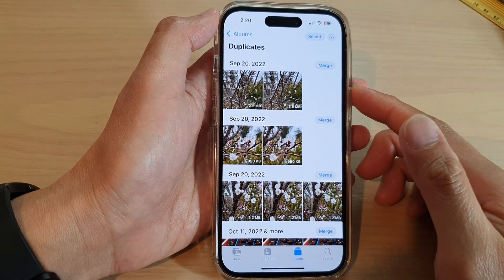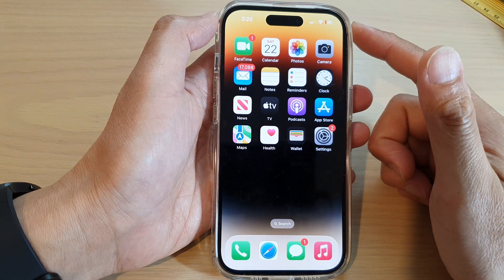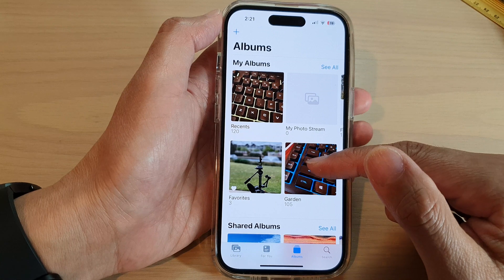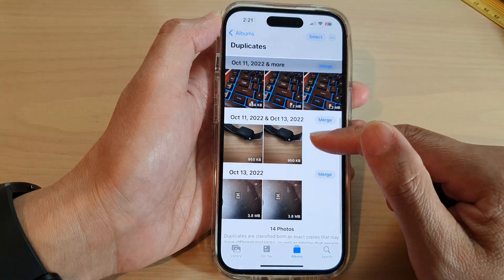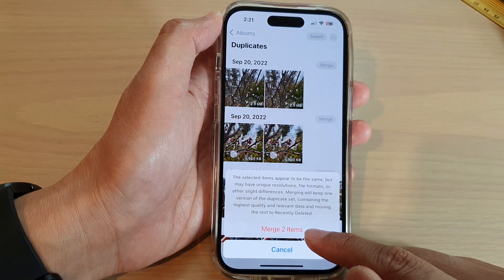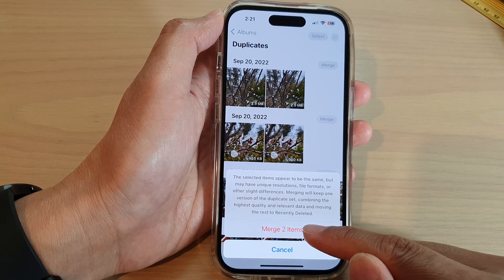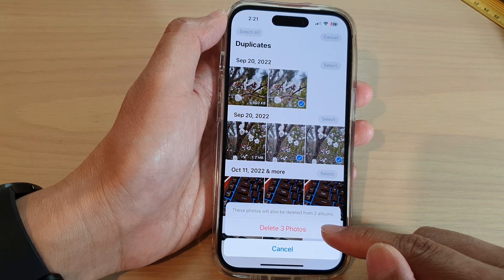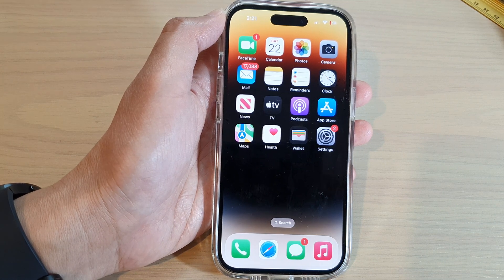iPhone 14's/14 Pro Max: How to Find & Delete or Merge Duplicate Photos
Learn how you can find and delete or merge duplicate photos on the iPhone 14/14 Pro/14 Pro Max/Plus.